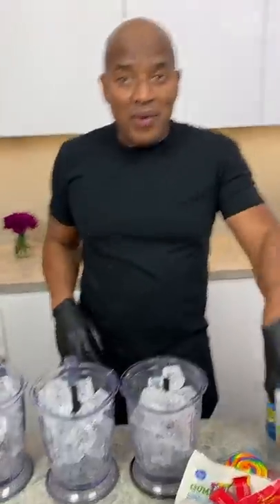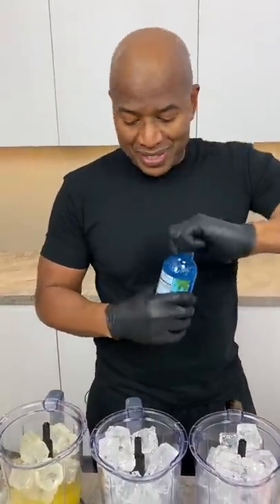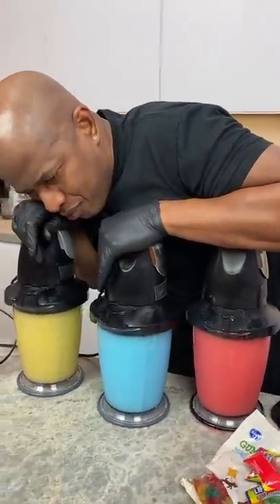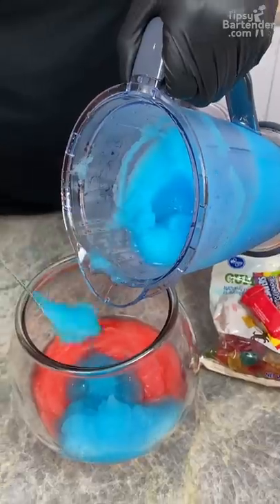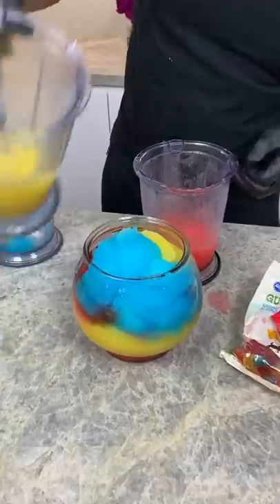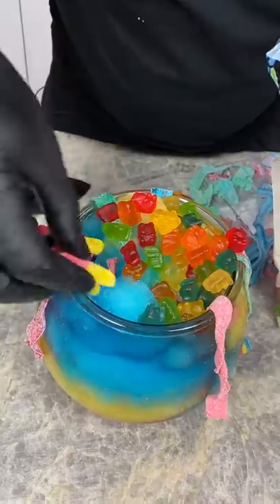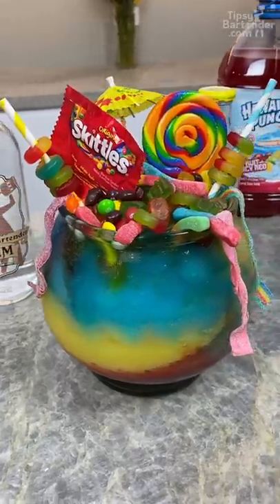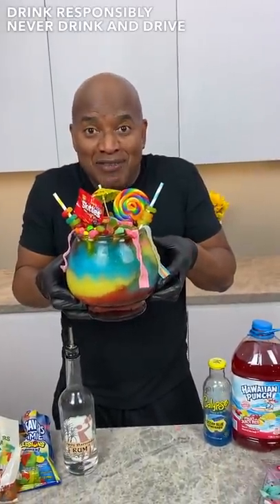Epic Candy Fishbowl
Rum
Mango Nectar
Blue Lemonade
Fruit Punch
Candy Belts
Gummy Bears
Gummy Worms
Skittles
Lifesavers
Lollipop

MAILING ADDRESS:
Tipsy Bartender
8581 Santa Monica Blvd #547